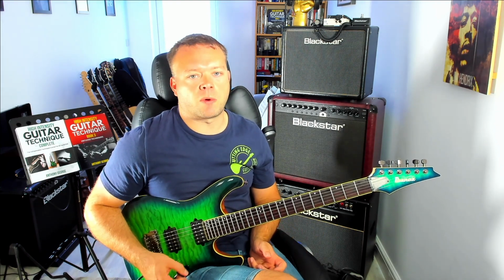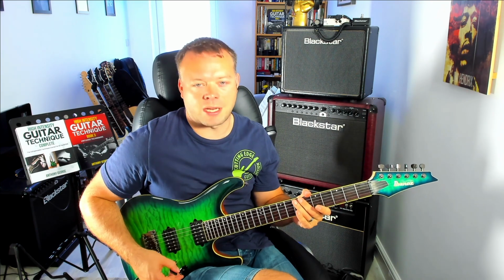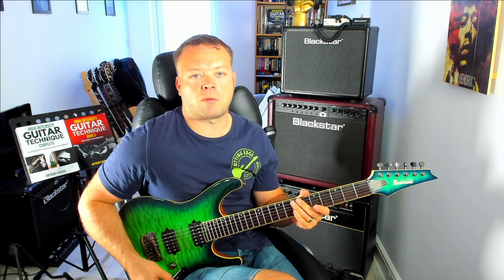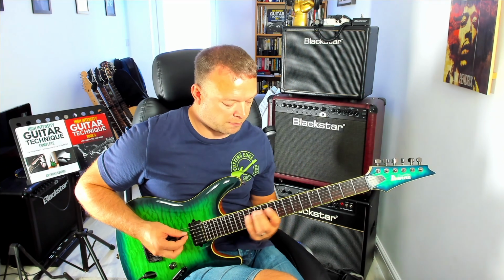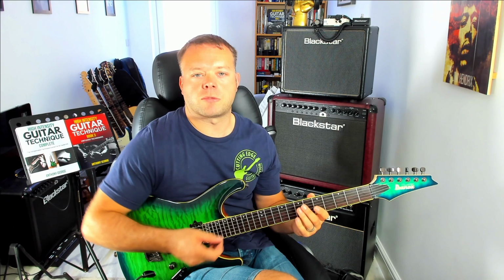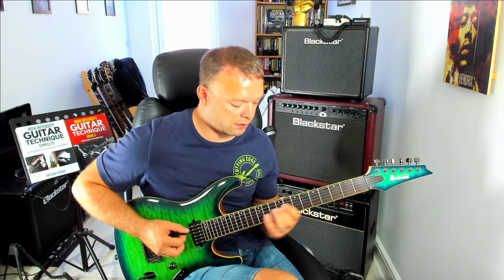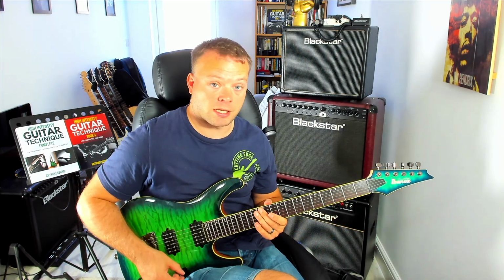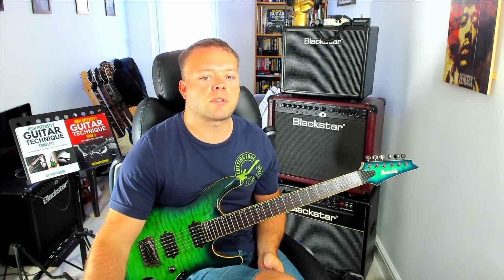Make sweep picking musical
Thank you for joining me in this guitar lesson. If you're interested in becoming my student, accessing my digital books, and lesson packs and want to become a member of the cutting edge guitar community, go